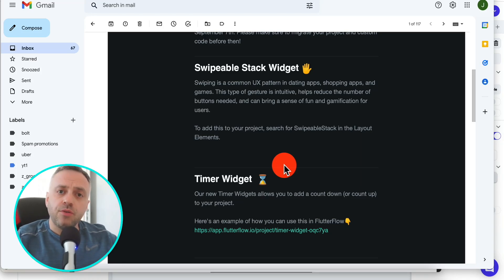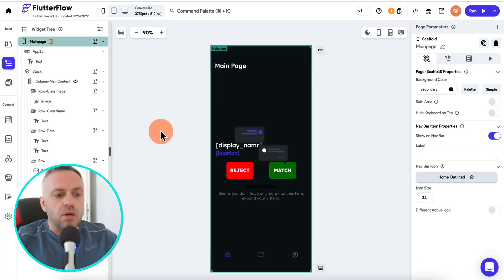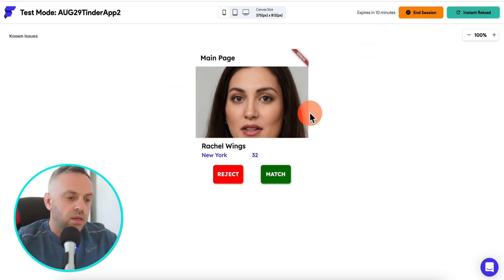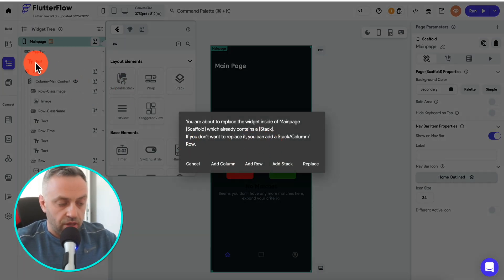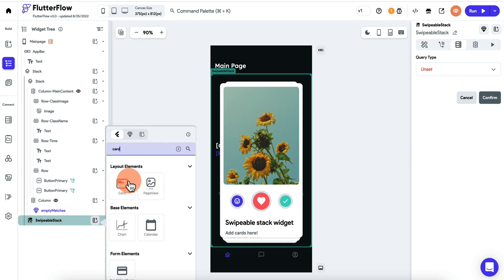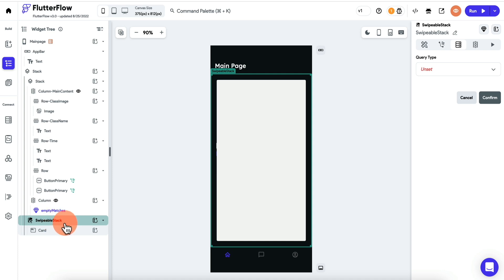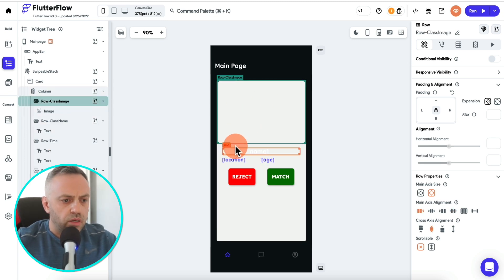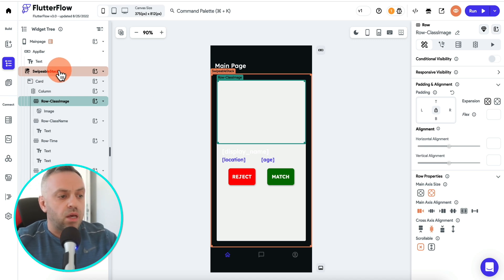ALMOST PERFECT! Create A REAL Dating App With SWIPEABLE Functionality with ZERO Code (KEY CAVEAT)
*UPDATE: After rewatching this video, I now have a solution to the original problem where you can correctly view and swipe the entire stack of cards. I will cover it in this Thursday's live stream.

HUGE thanks to the Patrons for your continued support!
Claredge Nazon
Nova Crypto
Zac Smith
Lechon Kirb
American Tips
Buddy Tyler
Hawkins Golden
Chaim Bechor
Seth
Cyril Burgess
Shawn Shahin
hassan shaik
ineteam
Hyung Jun Park
Dante Watkins
Martin Eidensten
Darion DeBrossard
수경 고
Thiti Pumpanwong
Jeff Watkins
nathan onimiya
Peter T
Leon Beasley
Fernando Torres
Jack Chen
SL
CosmicTimeWasting
Chang Munoz
Advait Sakhalkar
Erick Harris
Ray Smith
Julian Wingenfeld
Rodrigo Barbosa Pinto
Andre Bowdry
Pedro Escobedo
Francesco Whitehead
Rodrigo Kirby
rodolfo alvarez
Idan Nagar
Dev
Majdi Shihadeh
Living Bi-Continental
Connie Levine
Dean Clarke
Alex
Otto Preston
Szymon
Mauro Mequelussi
kasım cetin
Dominic Barada
Heruaji Eko Setiawan
Endor Trading
Michael Reynolds
Sonny Mcclure
treeski
Nancy williams
Petr Roudenko
L.Y.
Colin Richardson
Major Suarez
Palathip Srisukho
Lonny Lawrence
XBet Edge
Mamadou BA
Denver Snyder
Manish Aggarwal
Bernardo Ruiz
MEAN BUSINESS